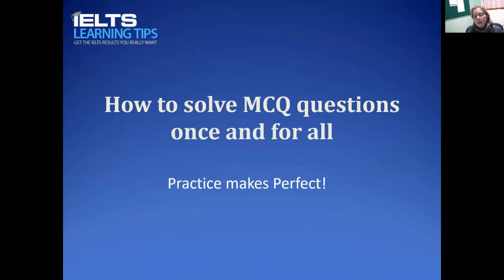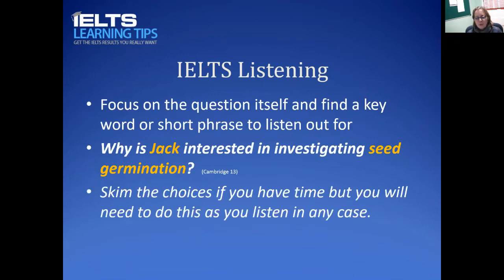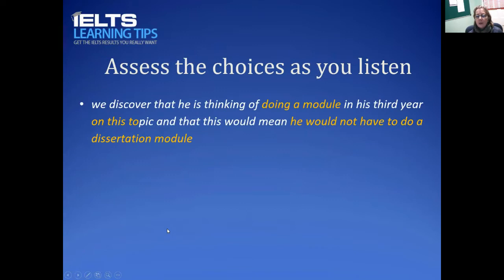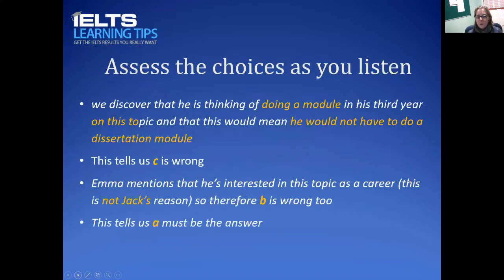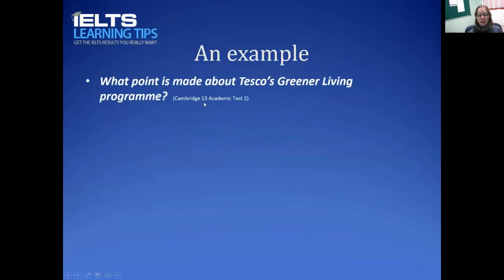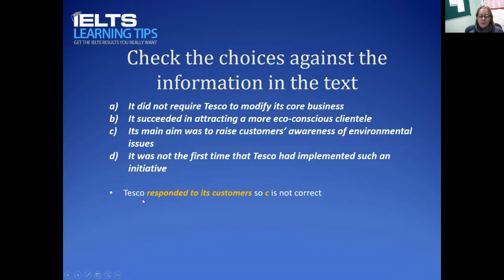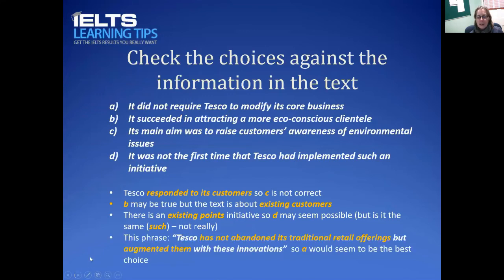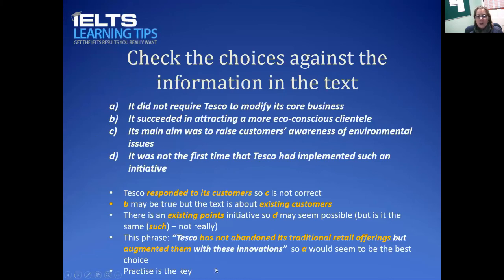How to Solve MCQ Questions in IELTS Reading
Multiple choice questions seems to continue to cause problems for IELTS students both in IELTS Listening and IELTS Reading (especially in section 3).   Here is how you can get the level you want.